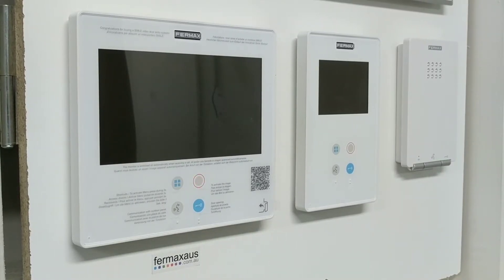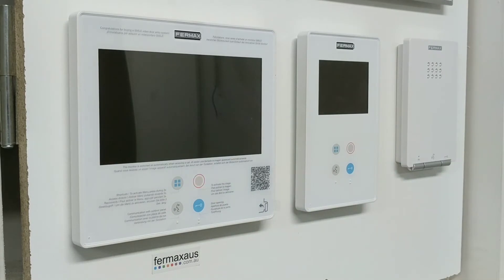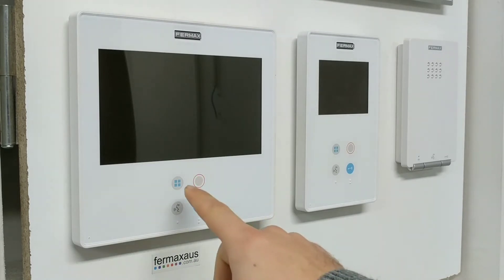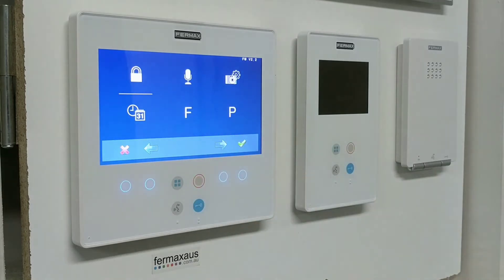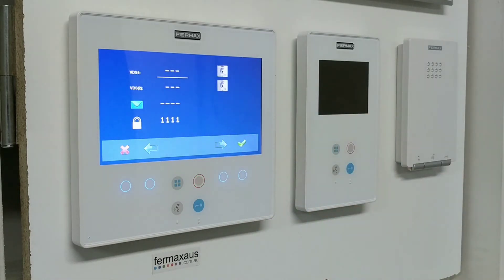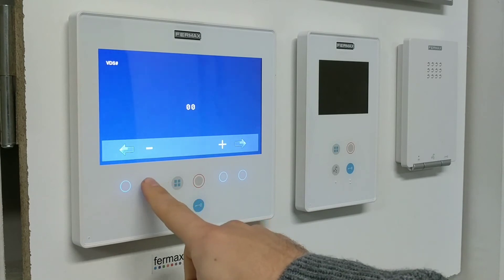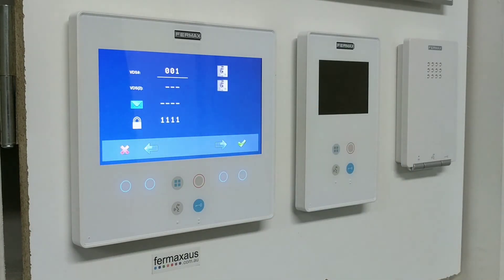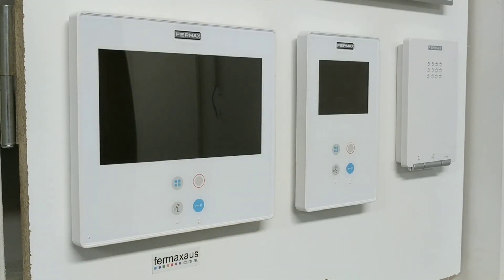How to program a FERMAX 3.5" and 7" SMILE monitor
How to program a FERMAX 3.5" and 7" SMILE monitor (6545 and 6550)